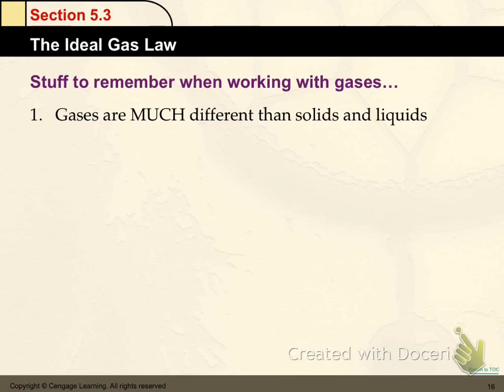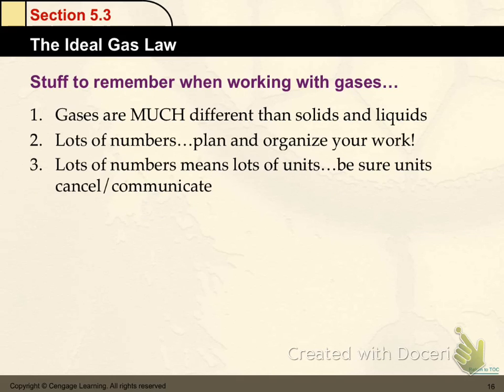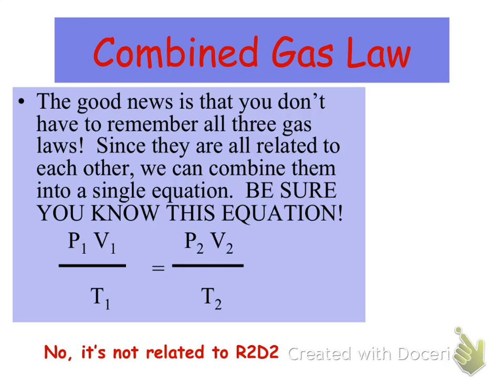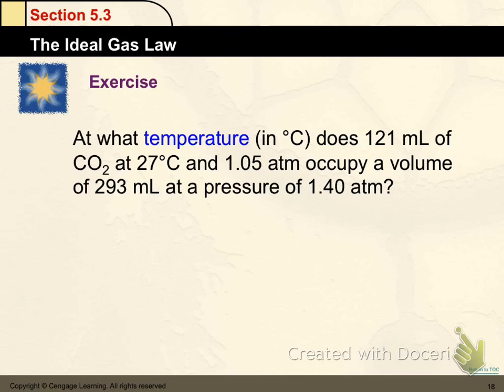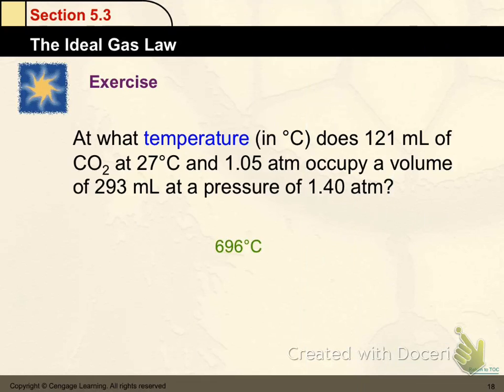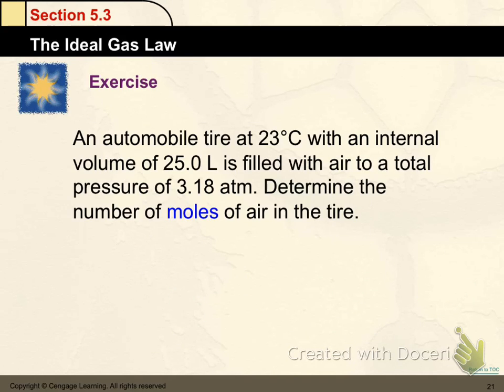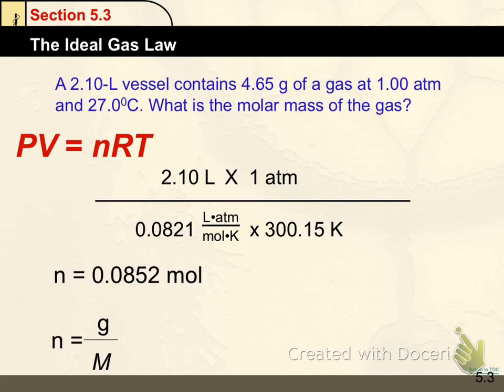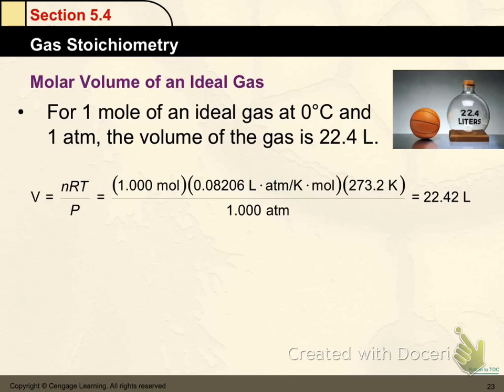7 1 The IdealGasLaw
Sections 5.3 and 5.4 in Zuhmdahl's 7th Edition